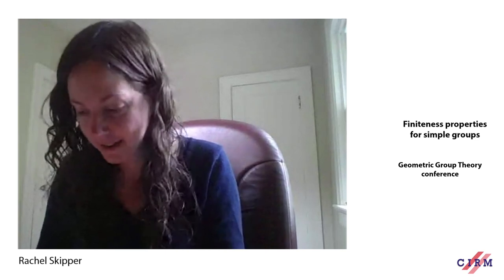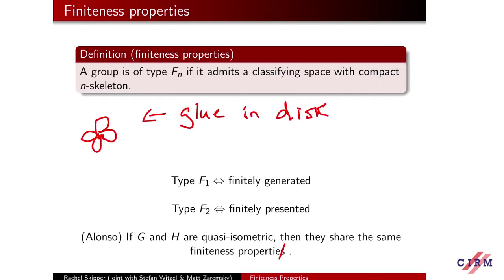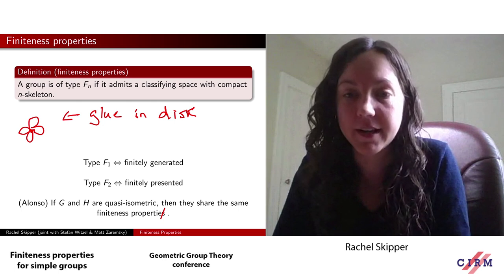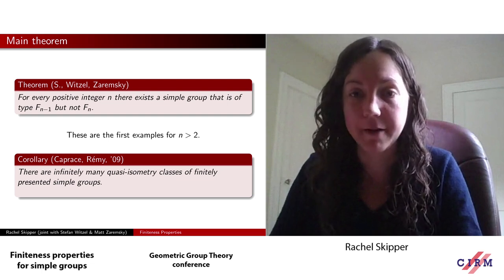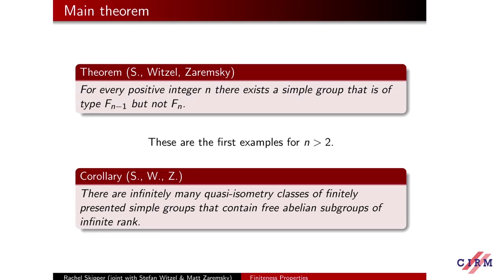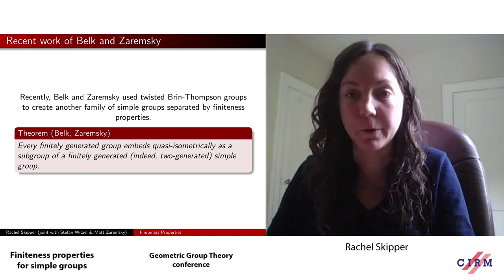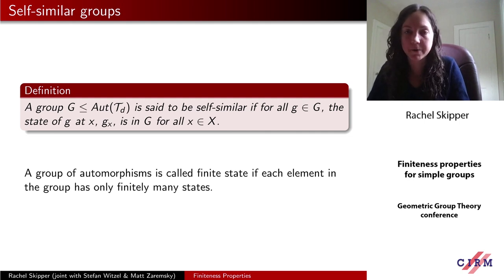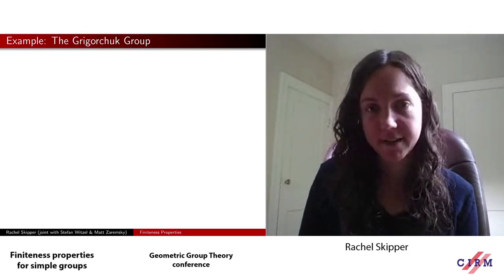Rachel Skipper: Finiteness properties for simple groups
Recorded during the meeting"Virtual Geometric Group Theory conference " the May 27, 2020 by the Centre International de Rencontres Mathématiques (Marseille, France)
Find this video and other talks given by worldwide mathematicians on CIRM's Audiovisual Mathematics Library

And discover all its functionalities: - Chapter markers and keywords to watch the parts of your choice in the video - Videos enriched with abstracts, bibliographies, Mathematics Subject Classification - Multi-criteria search by author, title, tags, mathematical area